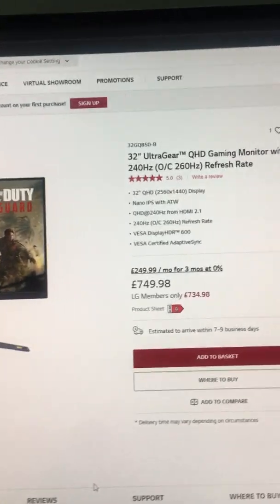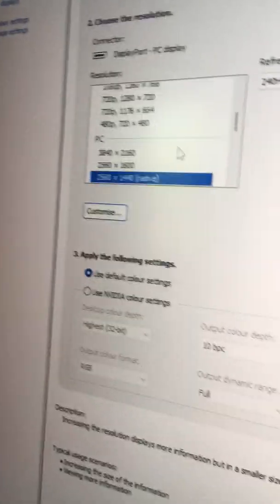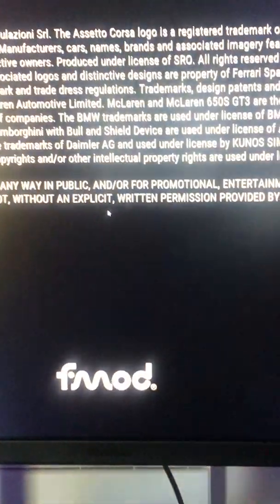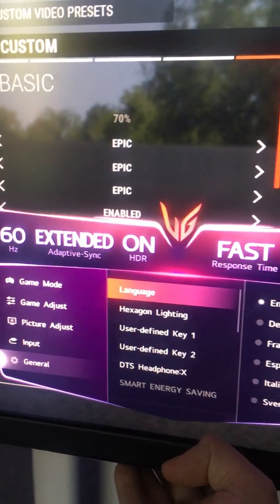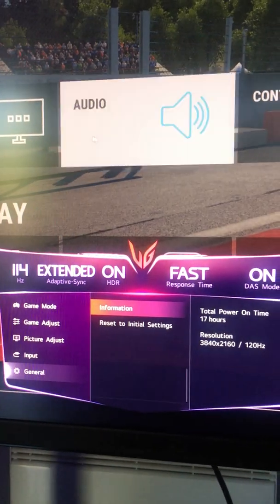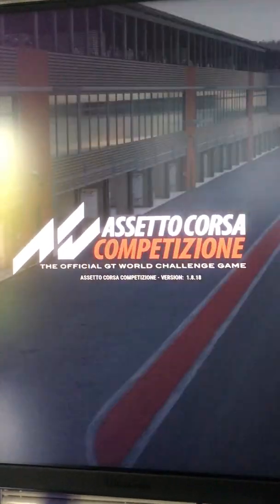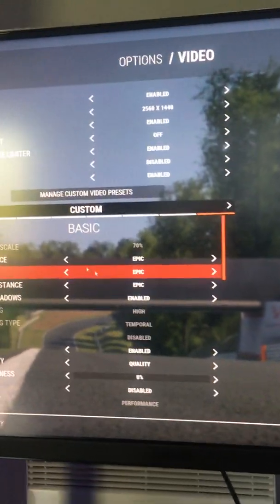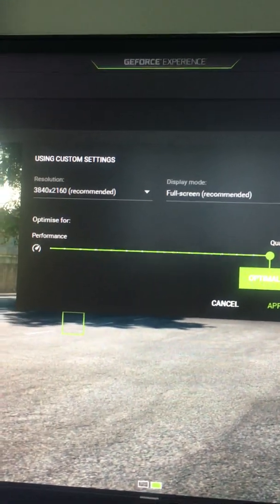LG UltraGear 32GQ850-B Fullscreen 4K Issue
So, this video is just explaining a strange issue that is causing my 2k monitor to display in 4k 3840 x 2160 at 120 Hz rather than run at its native resolution of 26560x1440 at 240Hz. Currently I am unable to run any game at full screen at 2k because of this issue. I am looking for answers on how to fix.

Update ..  I have made a video showing the fix / solution it 100% resolves the problem

Once done you will be happy with the monitor